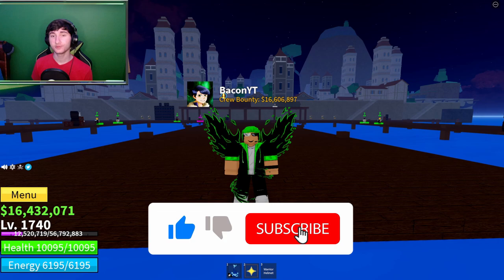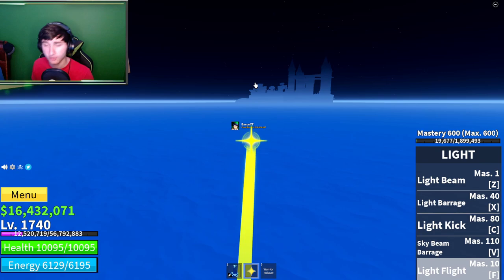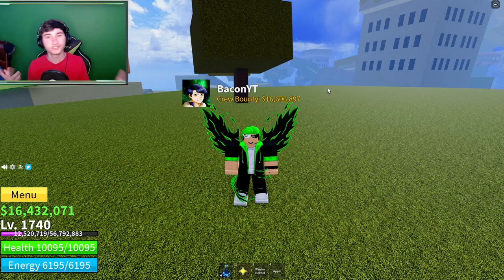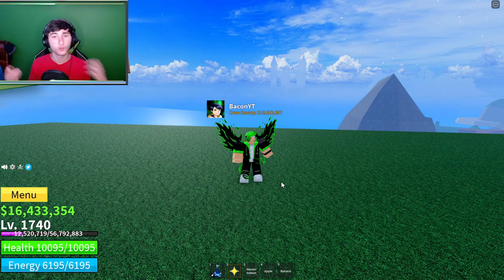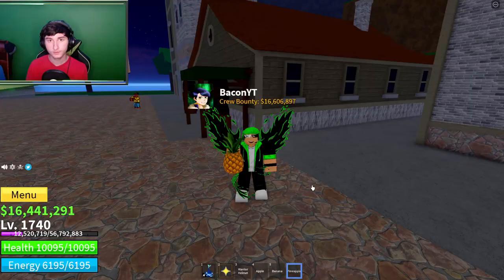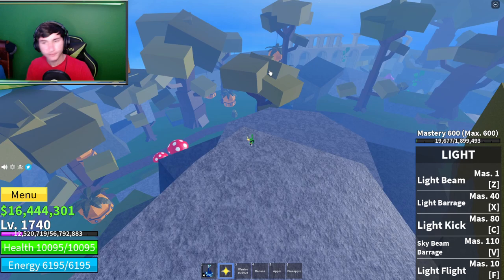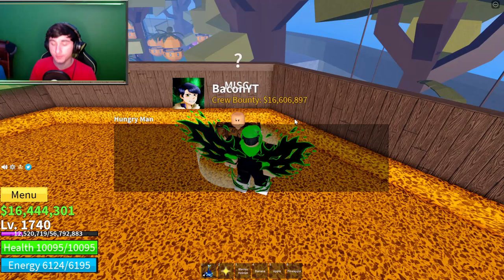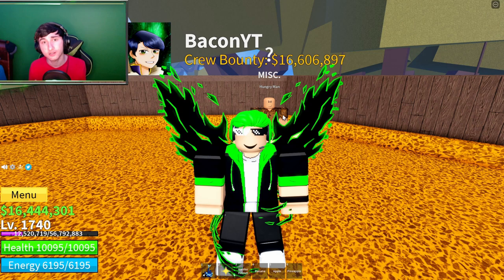*FASTEST METHOD* How To Get Observation Ken Haki v2 In Blox Fruits Update 15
Thank You for watching this video all the way through it supports me a lot, and will help expand the channel greatly, make sure to click all the links, Subscribe, Like and post them Post Notifications on!!!